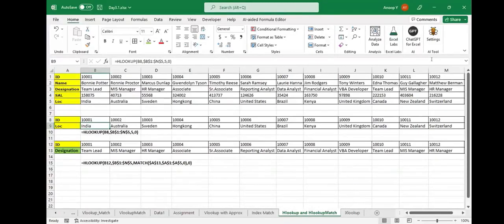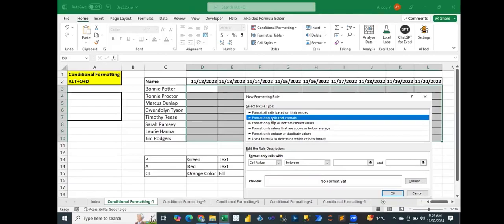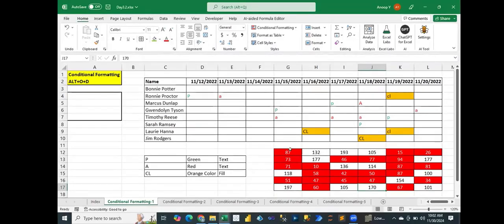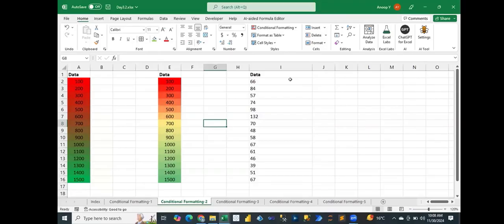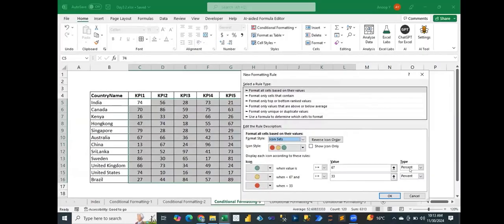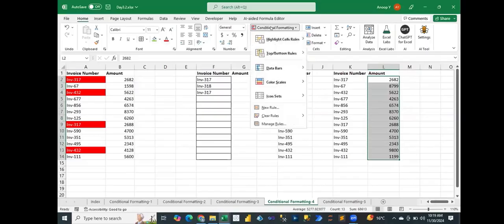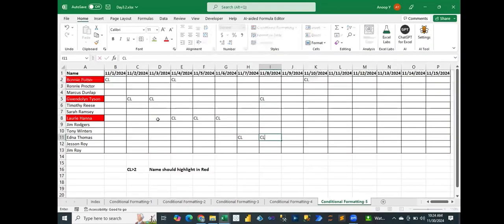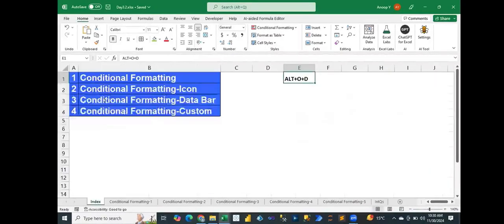Vlookup, Vlookup Golden rule a4